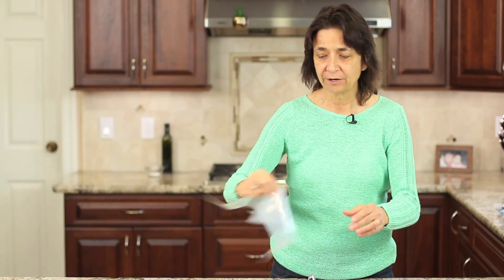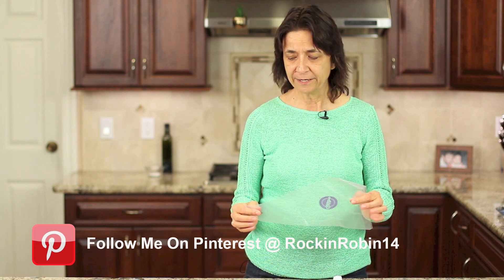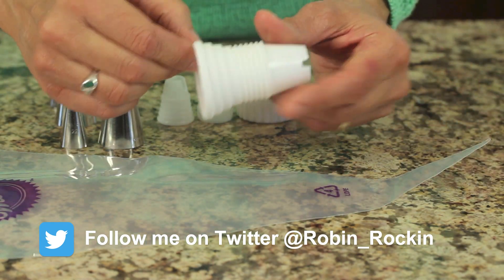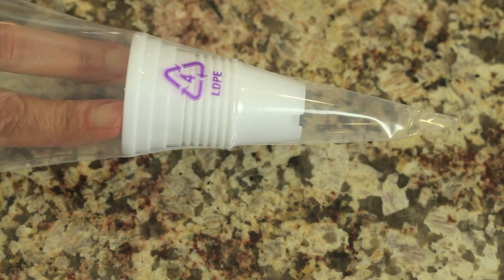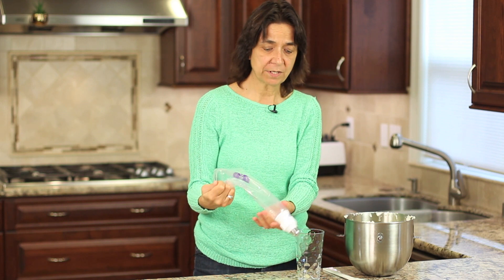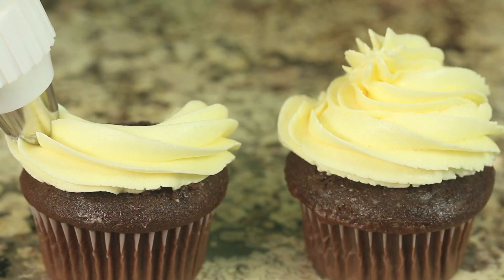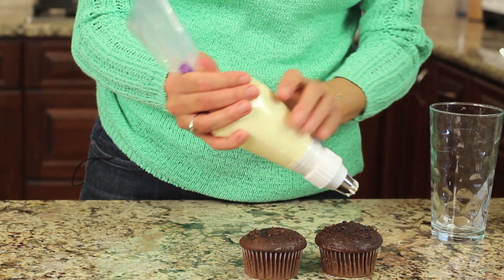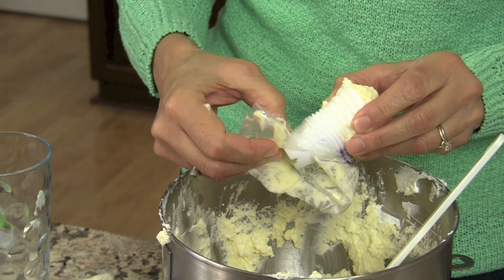How To Fill A Piping Bag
I go over how to fill a disposable piping bag and how to attach the coupler and tip.

Tools Used In Video:

Wilton 16 inch piping bags

Wilton Decorating Tip 1G

Large Cake Decorating Tip Coupler

Setting up and filling a pastry piping bag can be cumbersome but I show you how easy it is with this step by step tutorial video.

Now you can make your cupcakes, cakes, cookies etc. look more professional by using these baking tools.  It's fun and creative.

I show you how to set up the frosting bag by showing you where to cut the piping bag and install the coupler and tip.  You'll see two different ways to fill the piping bag, remove air bubbles and then secure the end of the bag so the frosting doesn't leak out.

You'll also see what the advantage is to using a coupler and Wilton 16 inch piping bags

how to remove the coupler and tip from the bag when you are finished decorating.